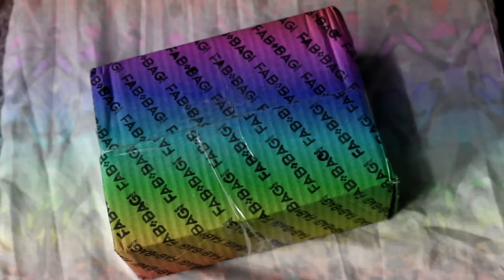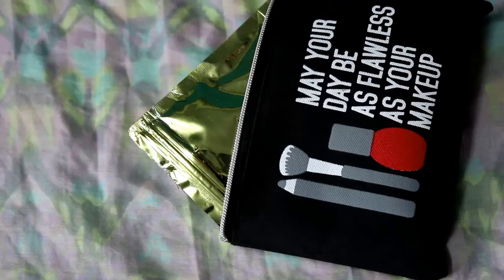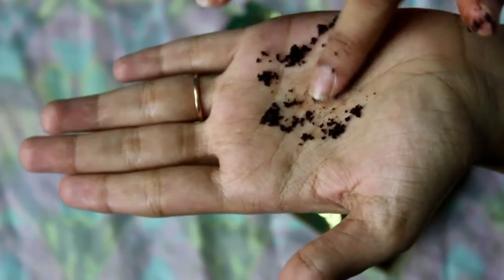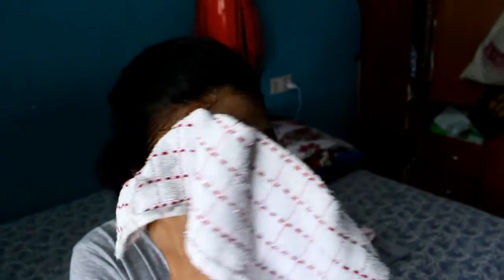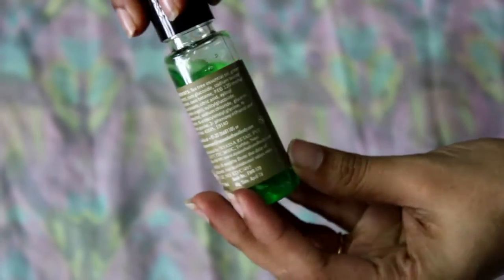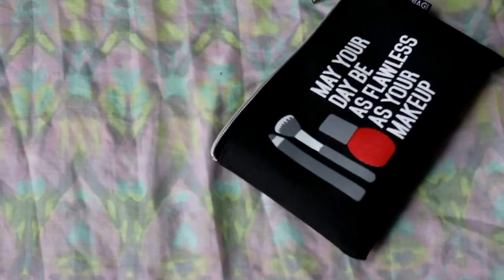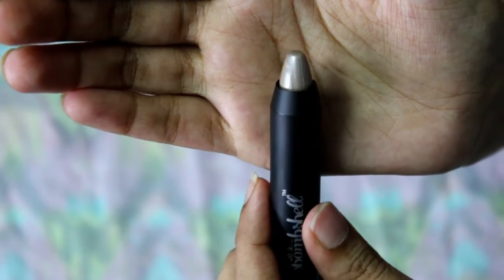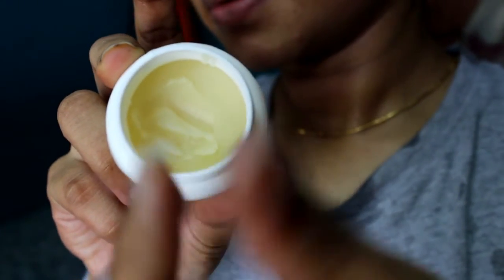June 2016 FabBag| First Impressions| Indian Beauty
Finally before this month gets over i got the opportunity to upload this video. Had received this months fabbag pretty late, so thought of not doing the regular unboxing types and trying out the products for u guys and letting you know my opinion on the product.

Hit Like if you love watching such videos